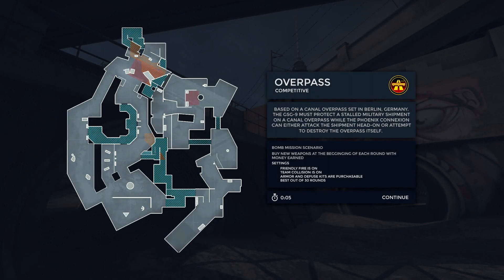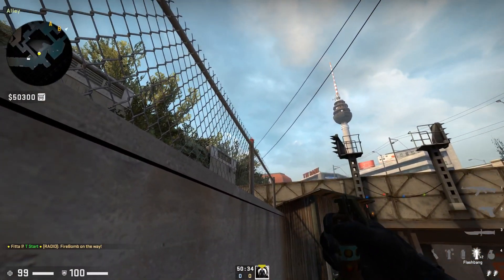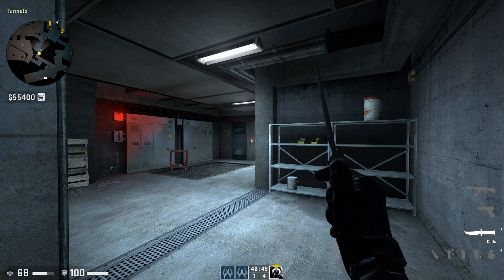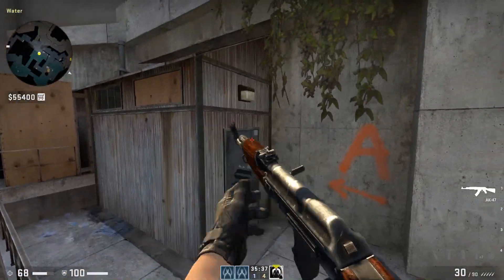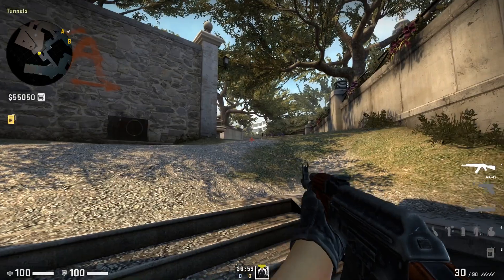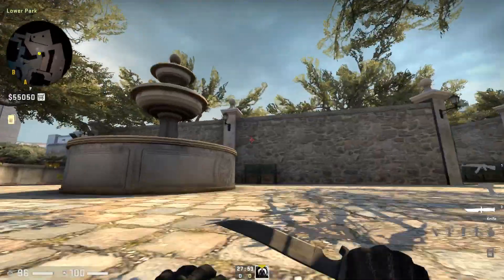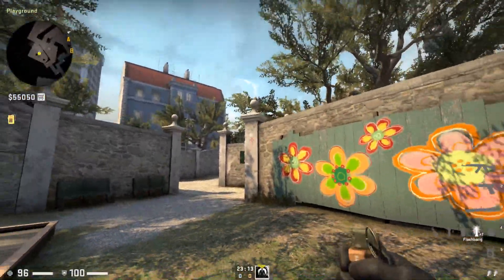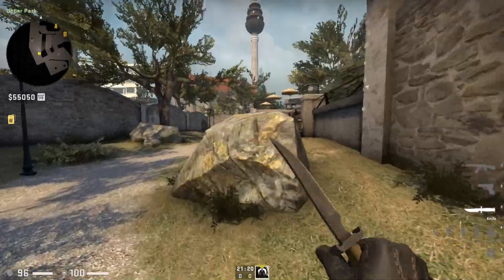CSGO - Overpass T-Site Default(s)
In this video i will talk about how you can use your default setup to gain map control on overpass. This is the first time i've done something like this so please let me know if you want me to continue with another map or something similar.

Songs in use:

Addict - Peyruis
November - Mike Leite
Night Out - LiQWYD